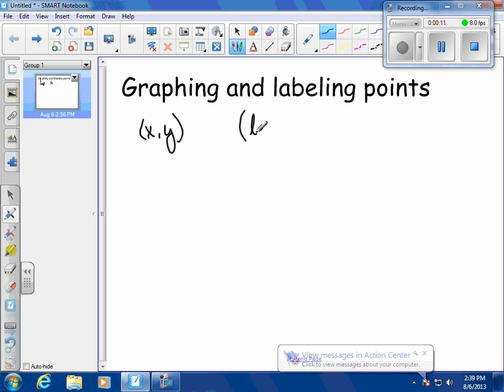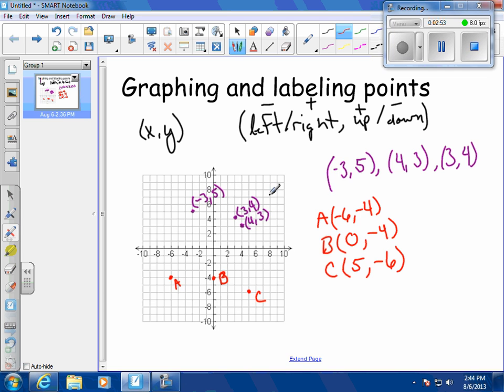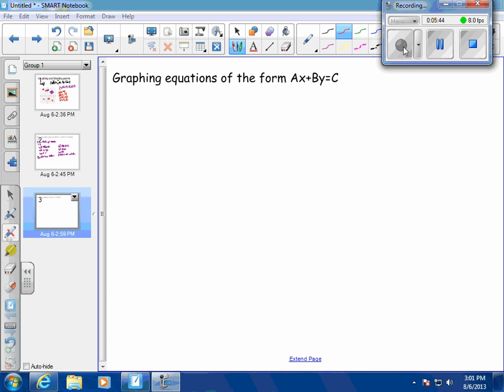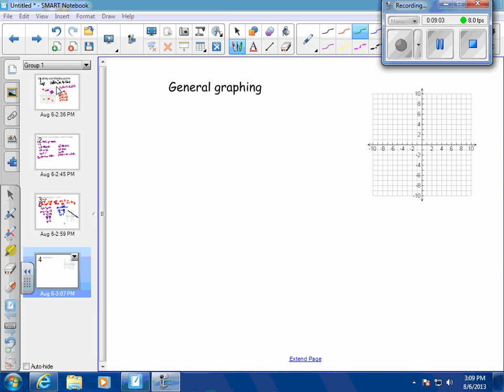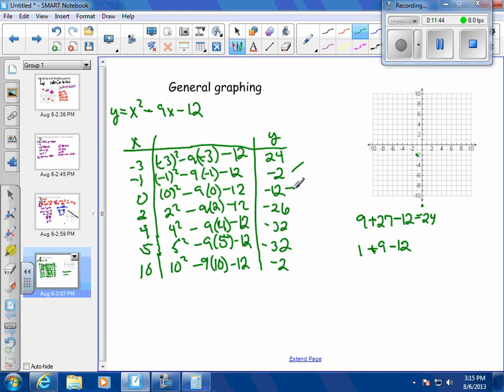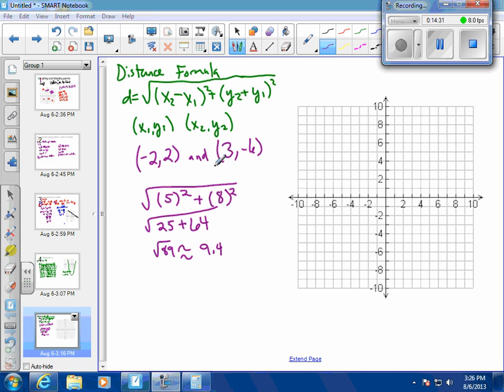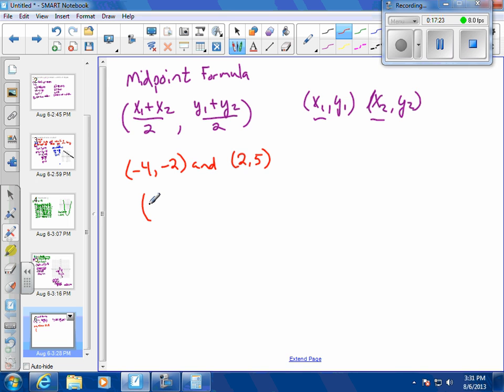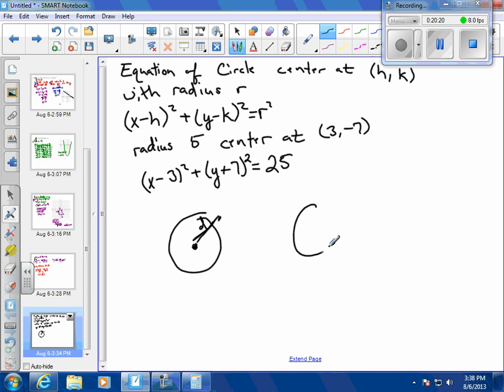College Algebra 1.1 Schoenfeld